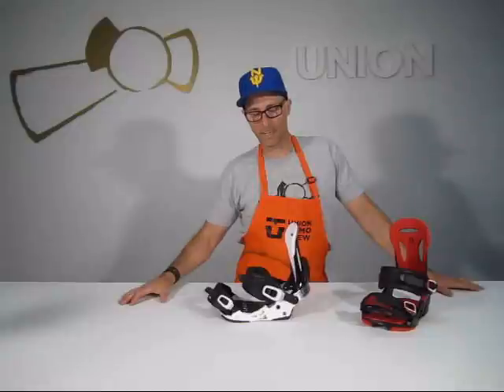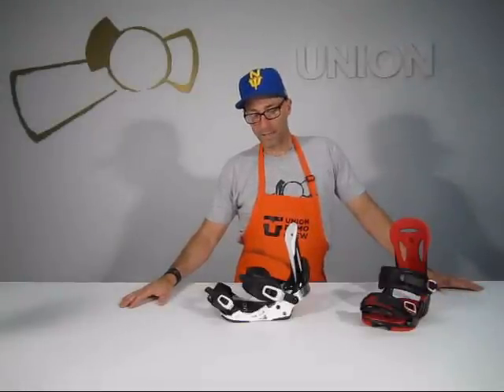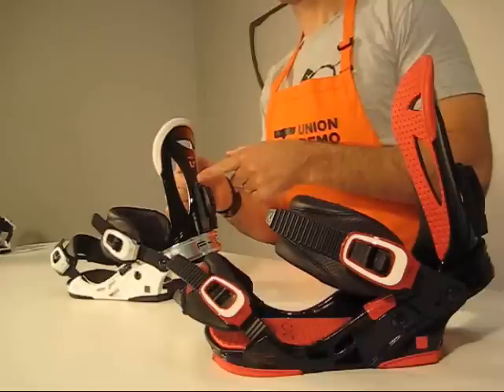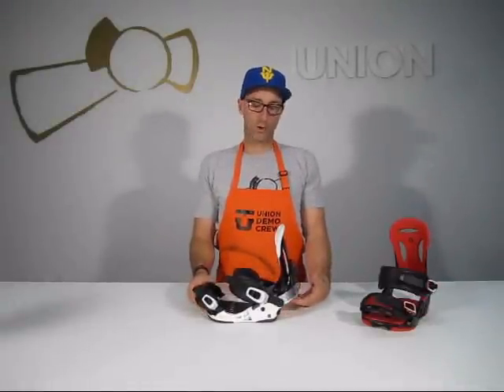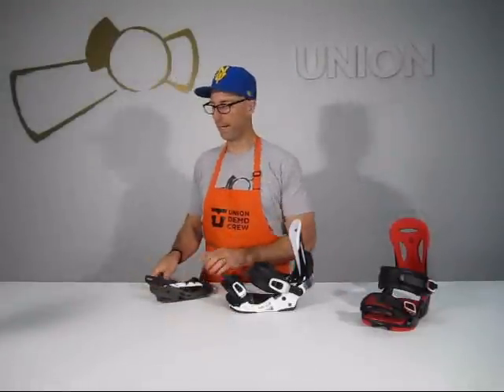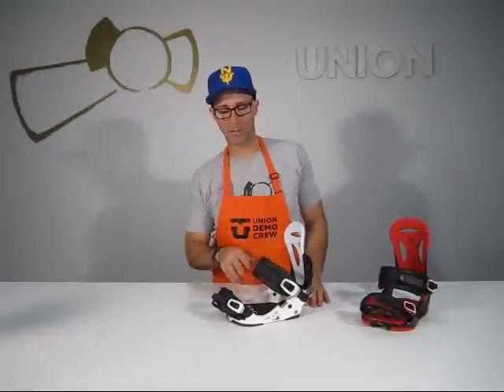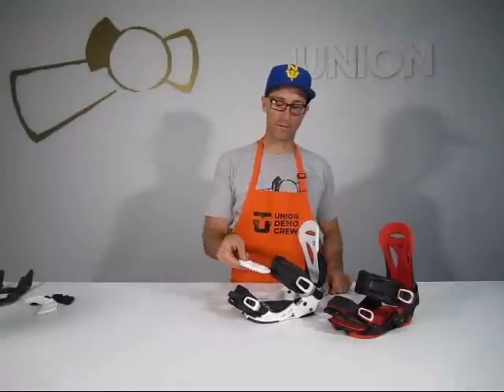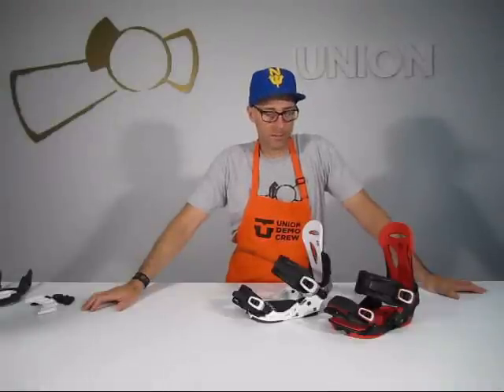2010-11 Union Force SL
ALL-MOUNTAIN ATTACKER